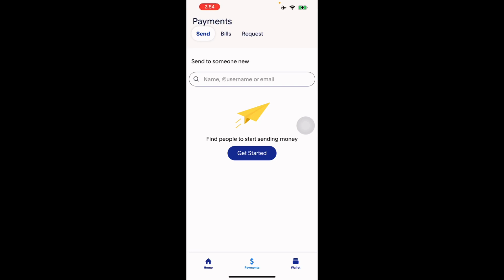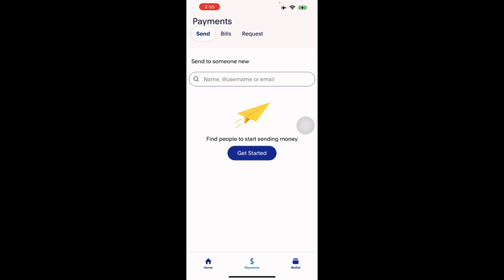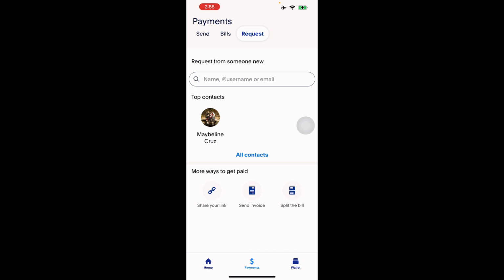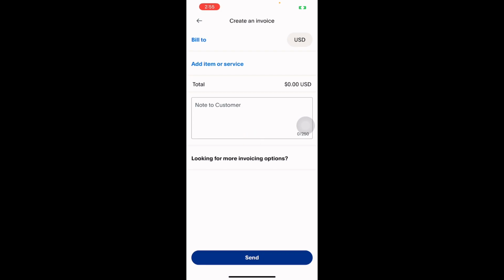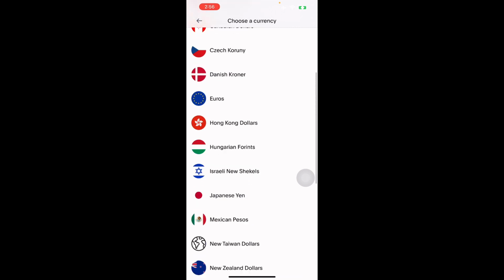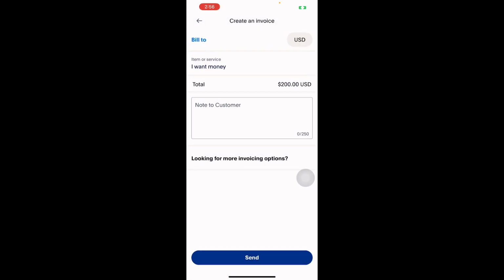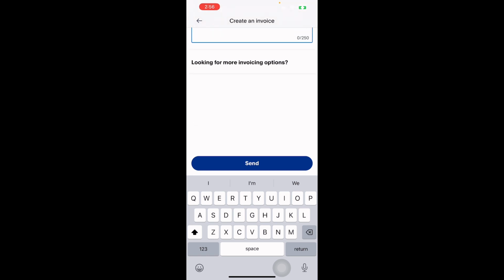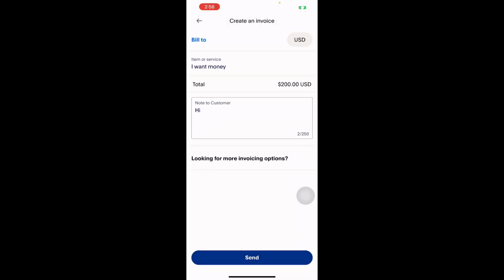How to Add Money to PayPal via Invoice|| Paypal Payment Request Tutorial (Best Method)